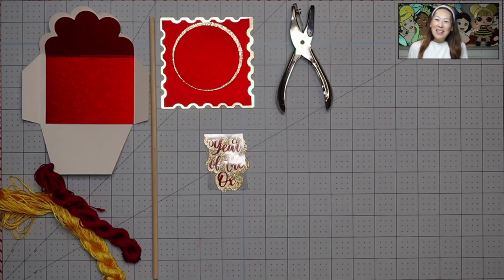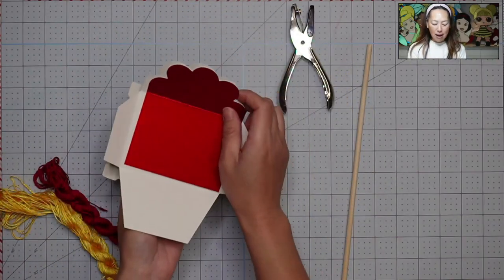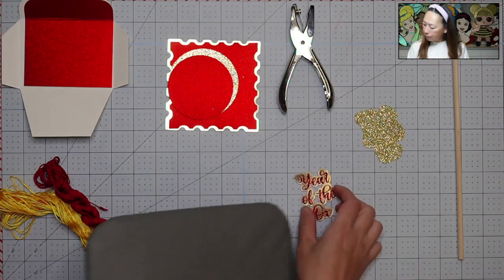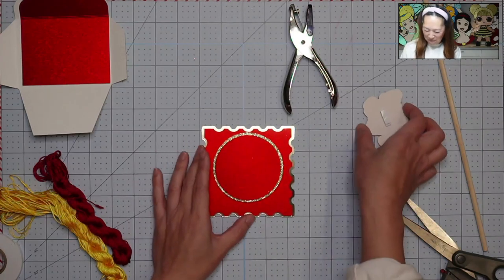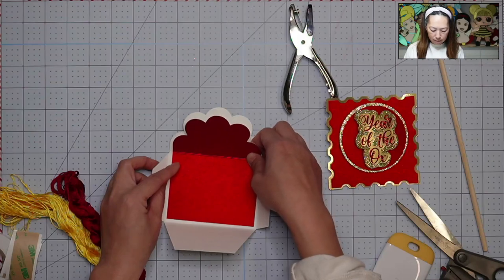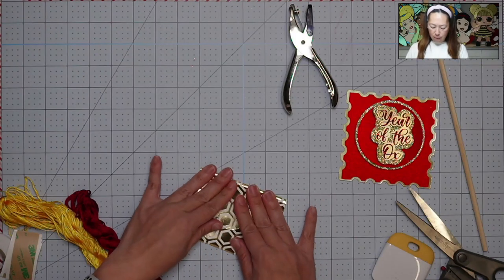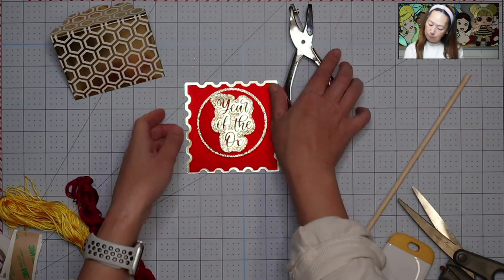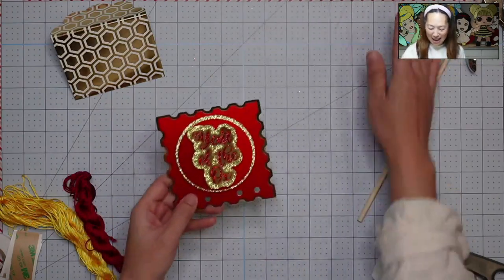Cricut Project - How to Assemble a Lunar New Year Money Holder Wand | The Useless Crafter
Hello and welcome to a new video from The Useless Crafter! This time I will show you how to assemble a lunar new year money holder wand.

Hello and welcome to a new video from The Useless Crafter! This time I will show you how to set up these lunar new year Pringles can party favors / money (li xi) holders.

Cricut Tips | Step-by-step Design Space Tutorials | Crafting Materials Expert | Full Demos To Assemble | Lunar New Year | Li Xi Holder | Lunar New Year Crafts | Cricut Design Space Layers | Cricut Crafts